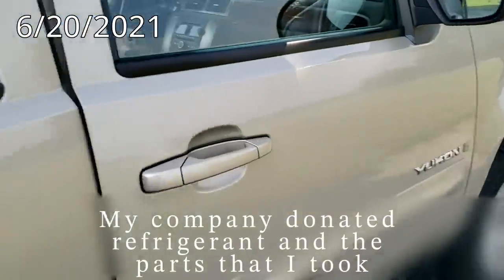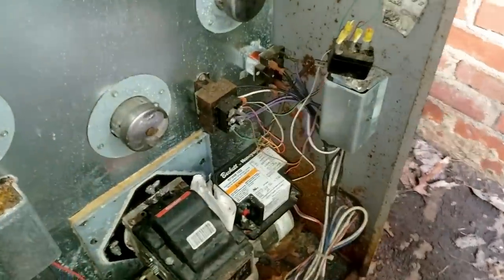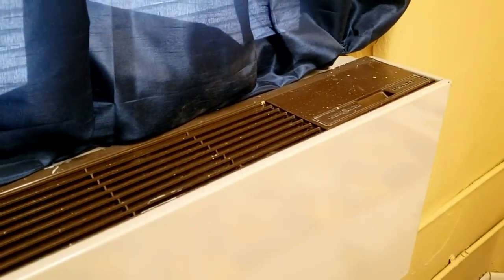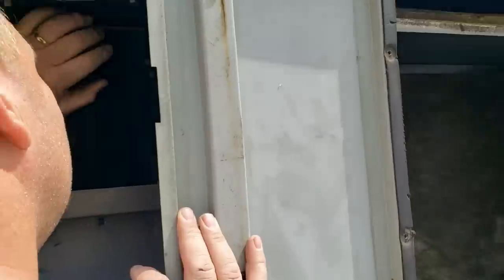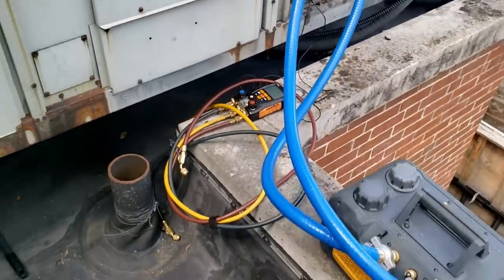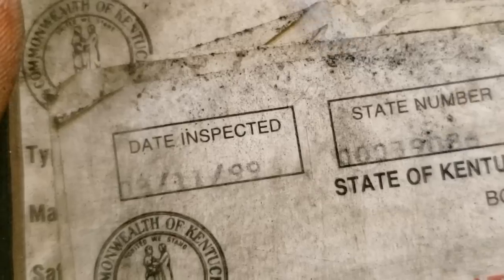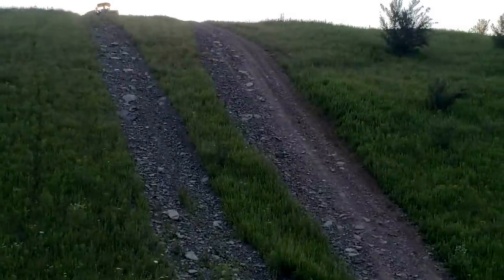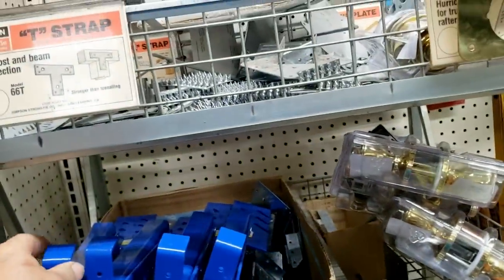Did Donating My Time To Help Others Bring Me Joy?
This video is different than any video I've ever made! I believe in helping others in need by sharing the gifts the Lord has blessed me with. This mission trip was an investment of 5 days of labor I made in the amazing people running this great organization located in Lynch Kentucky.

I could go on about how I received the blessing...I felt a great reward by playing a small role in helping provide an comfortable "environment" (HVAC related) that might help lead others in the positive direction of becoming whole again.

5 Gallon Bucket Topper and Organizer